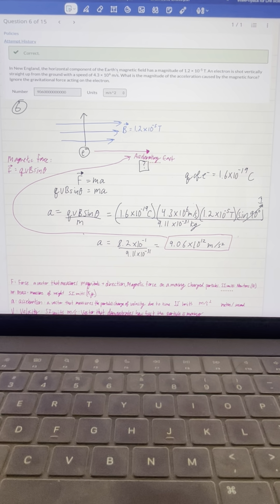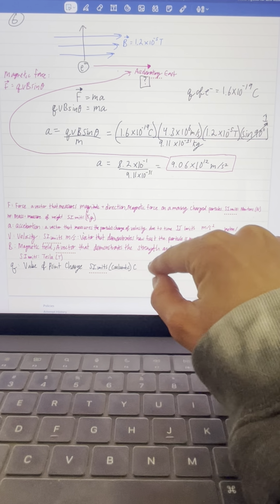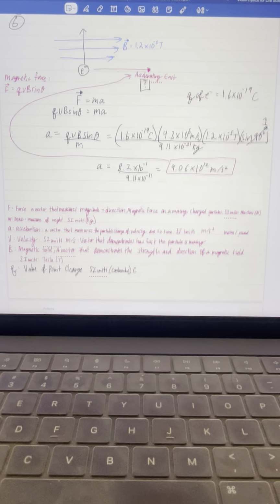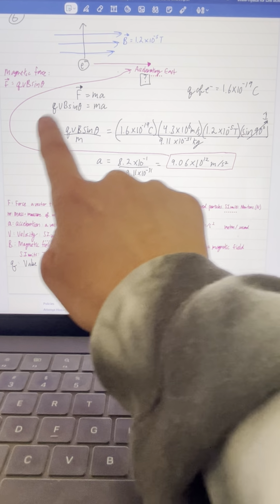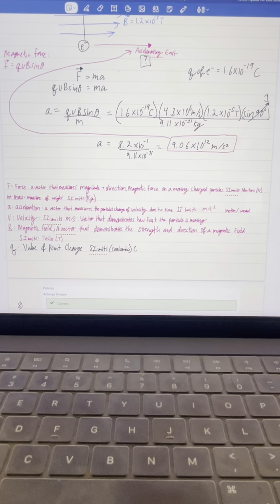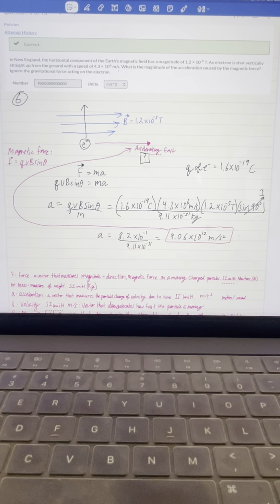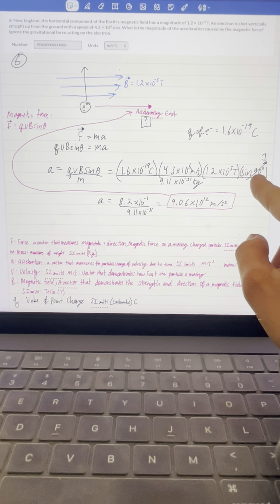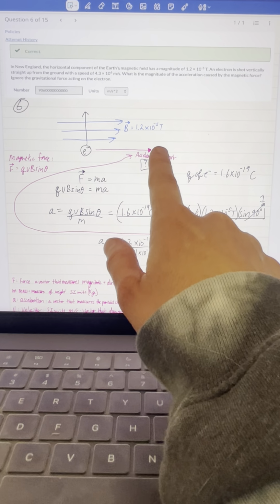Donovan, Wk 4A, Jedi Video 1